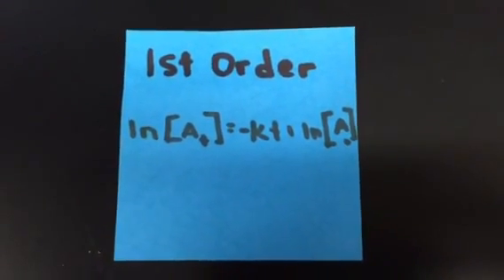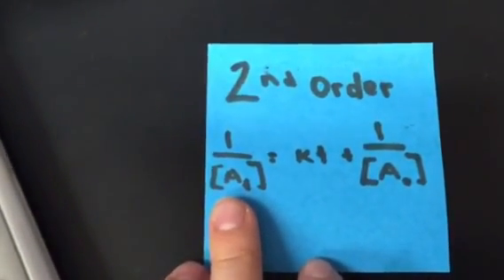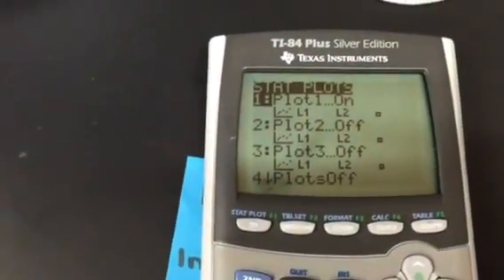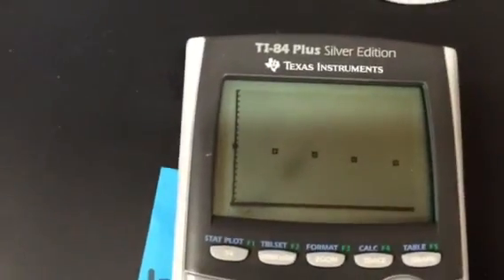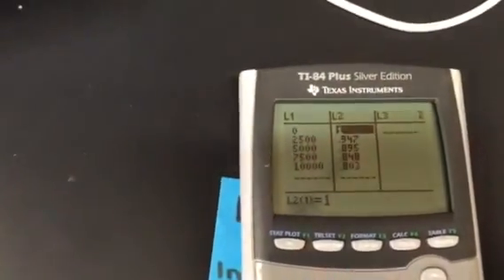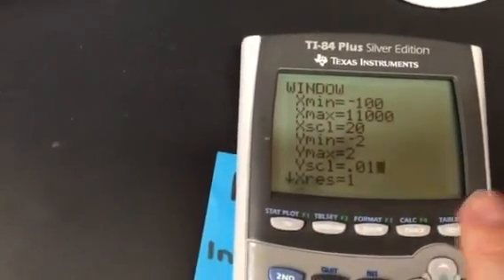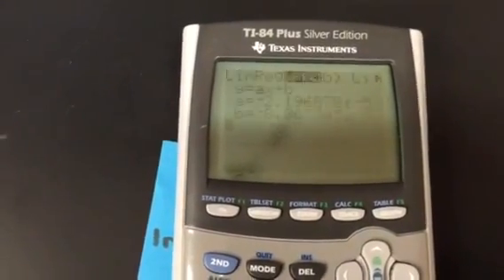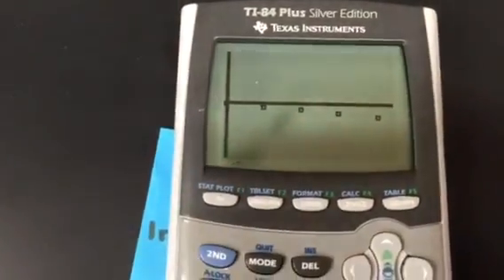Graphing Reaction Order